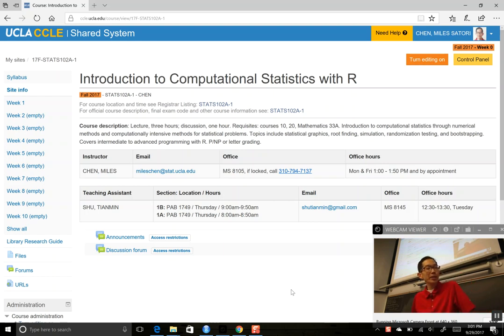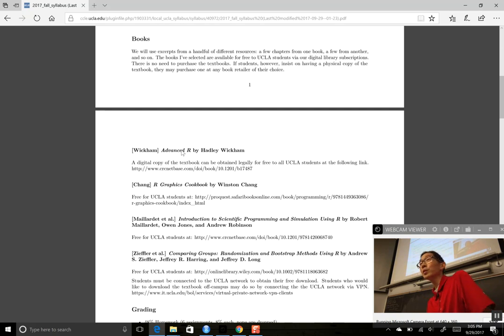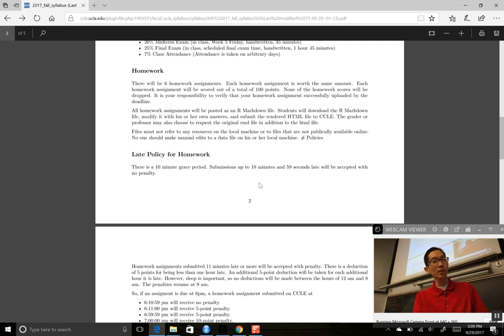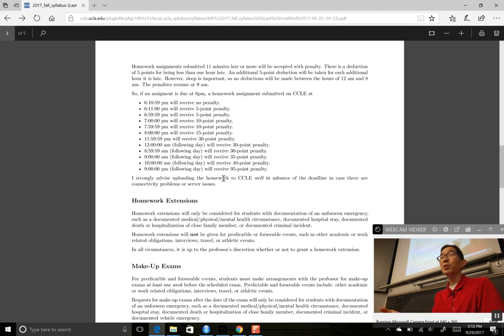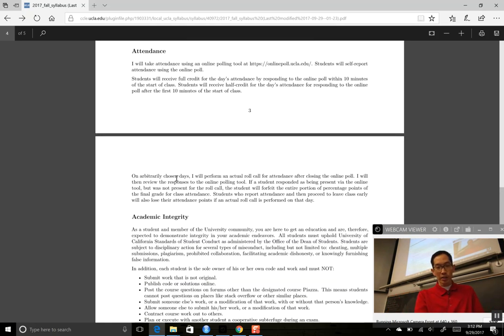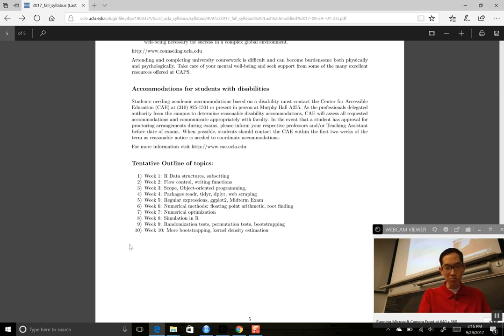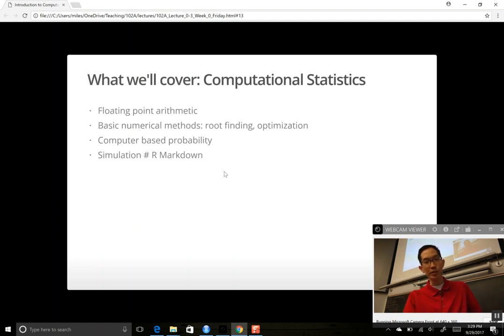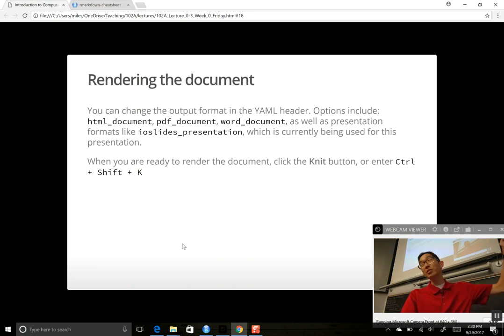2017 09 29 Stats 102A Week 0 Friday Lecture 1